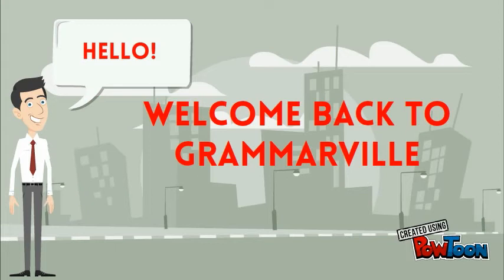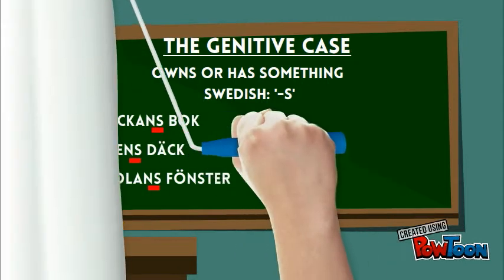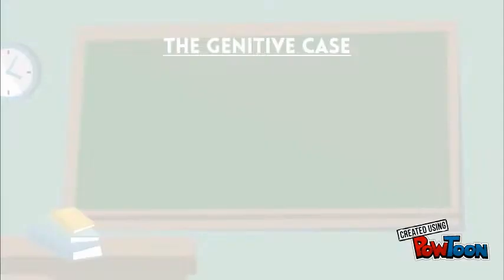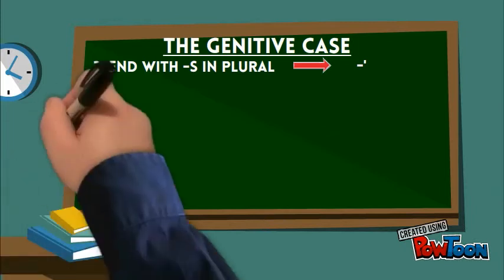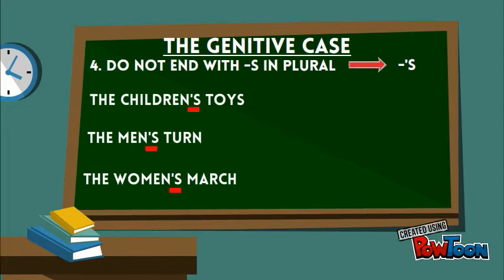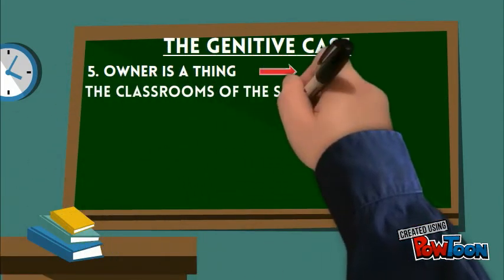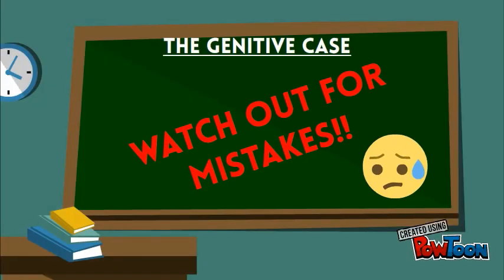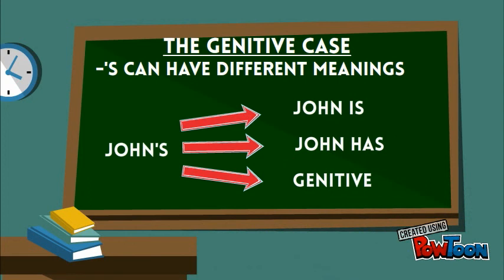Grammarville - Genitive Case